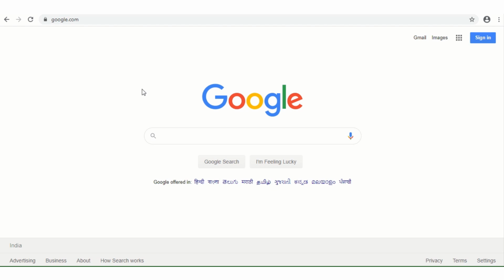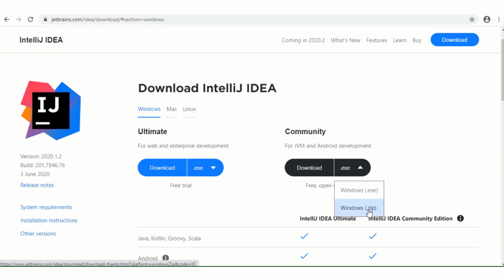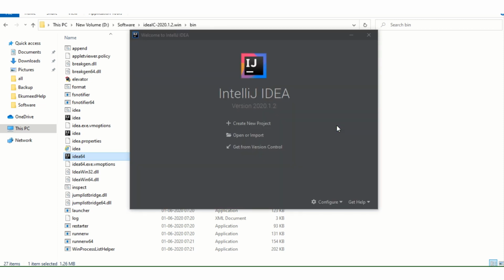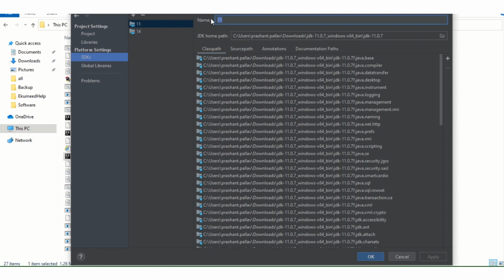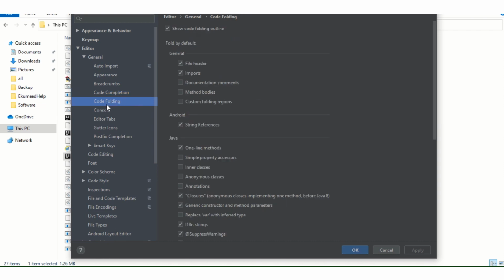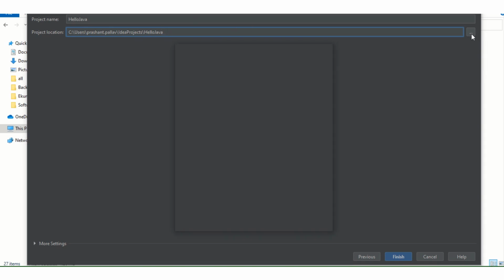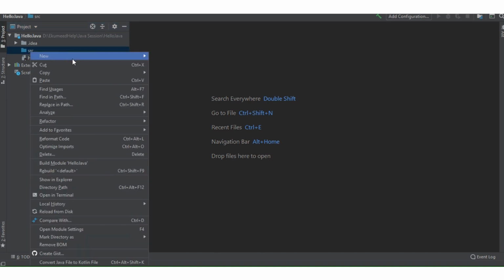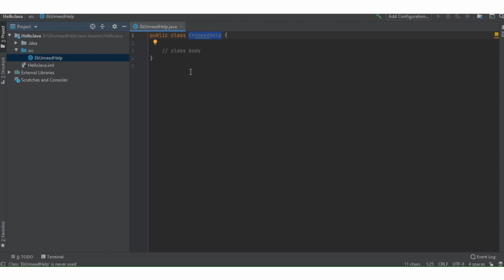How to download & install intellij idea || Windows 10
Follow us to get the latest update and interview questions.